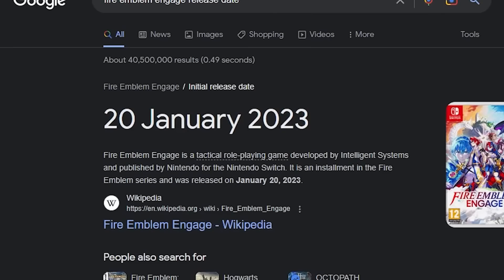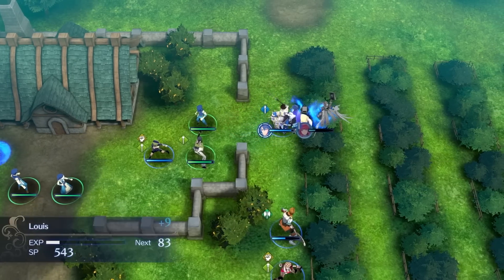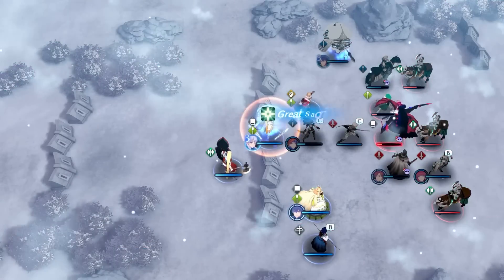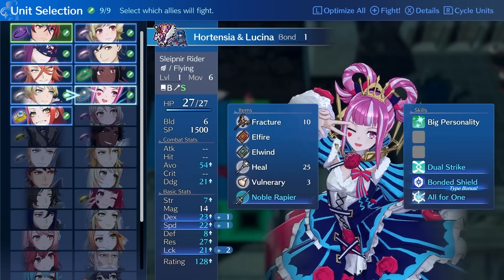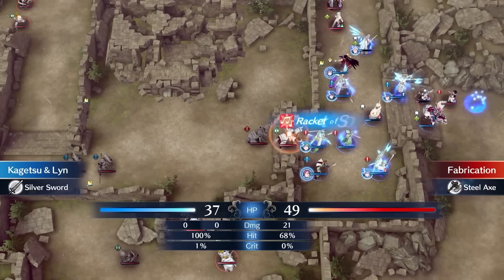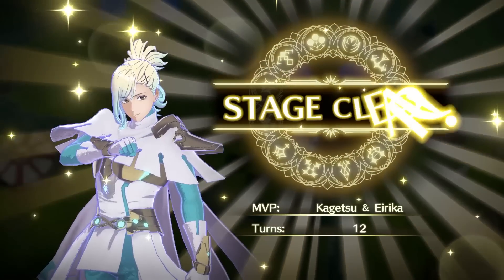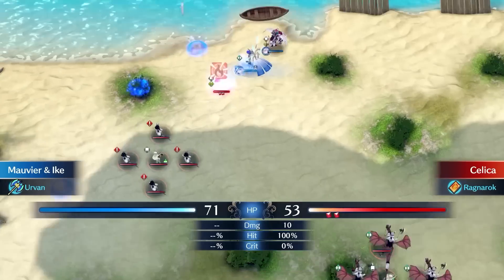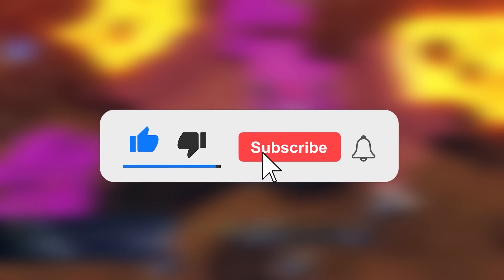Can You Beat Fire Emblem Engage Without Gaining Stats On Level Ups? (0% Growths)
I beat Fire Emblem Engage when my units have 0% growths.